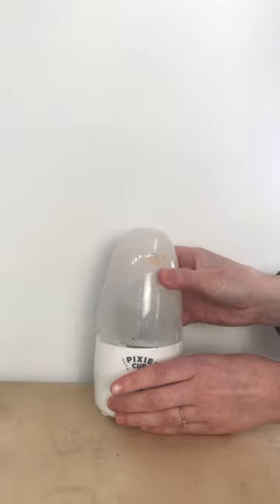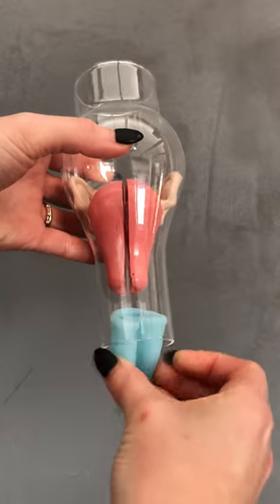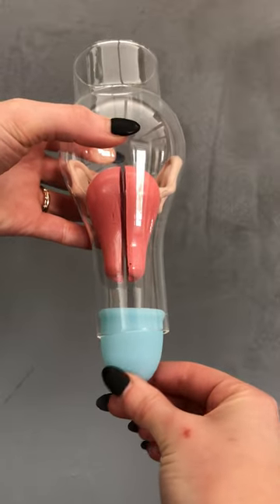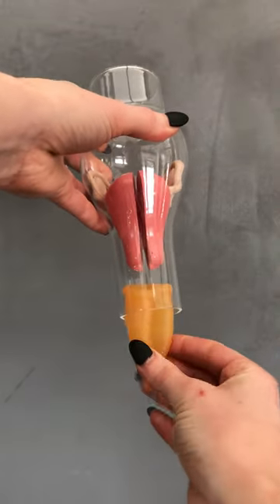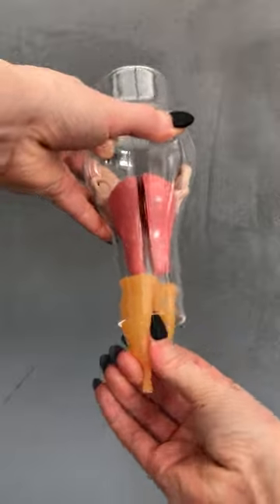How to Use a Menstrual Cup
Menstrual cups are a great option for people who menstruate because they are both eco-friendly and cost-effective. Unlike disposable pads and tampons, menstrual cups can be reused for years with proper care and cleaning. Menstrual cups are also incredibly versatile, as they can be worn for up to 12 hours and can accommodate different levels of flow. Many women find that menstrual cups are more comfortable than pads or tampons, and they can be worn during physical activity without fear of leakage. Overall, menstrual cups are a great option for anyone looking for a more sustainable and hassle-free approach to managing their period.